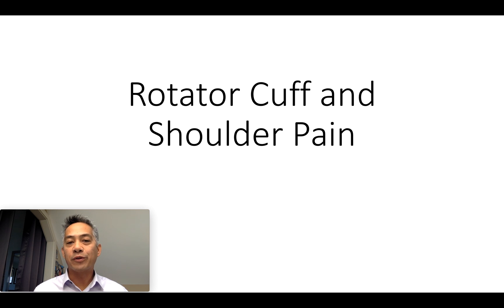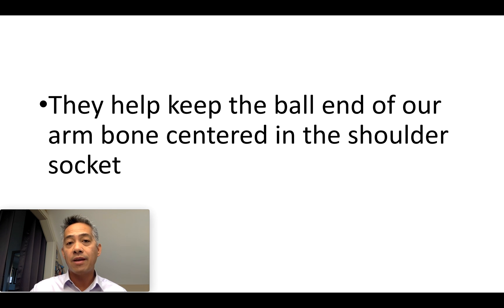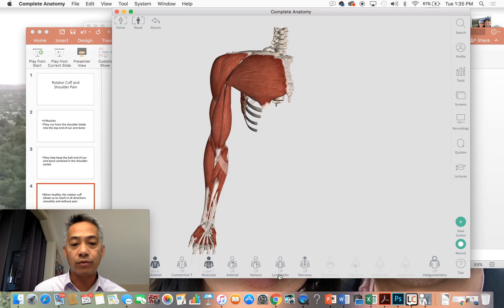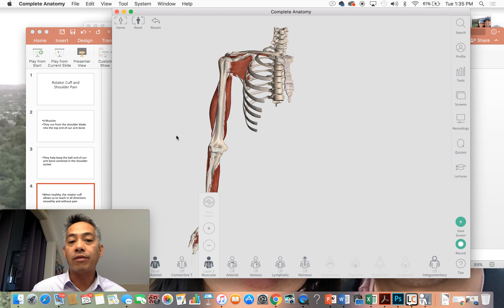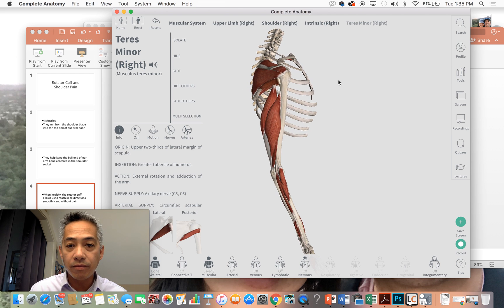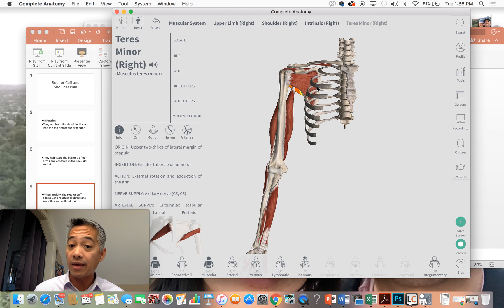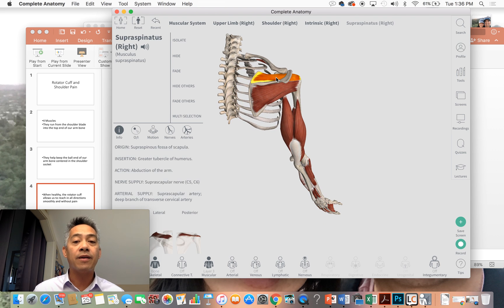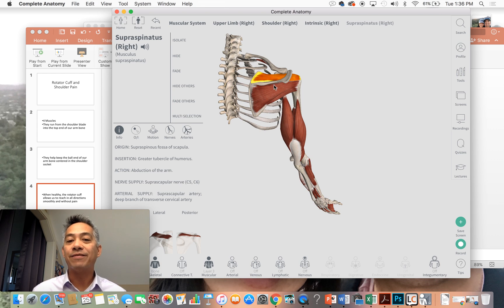Rot Cuff Video Series Part I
The 4 muscles of the rotator cuff